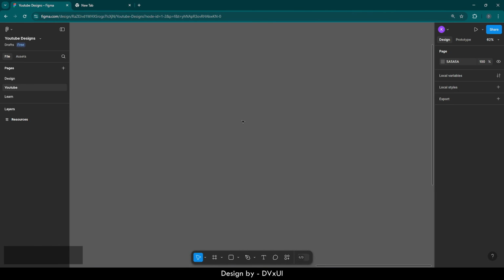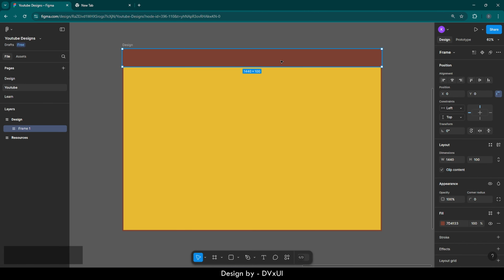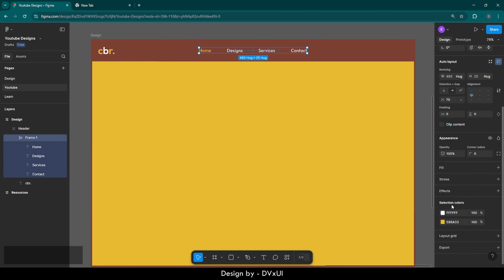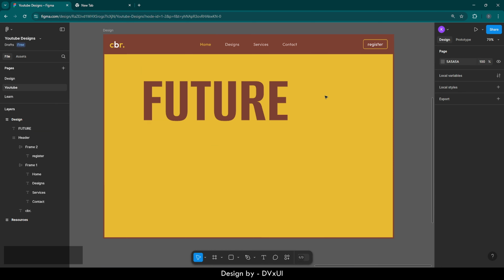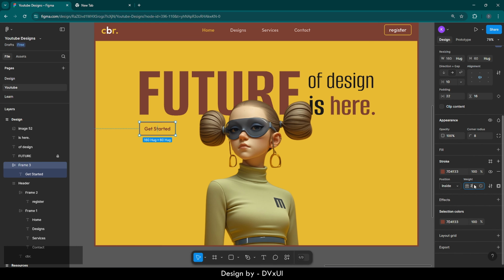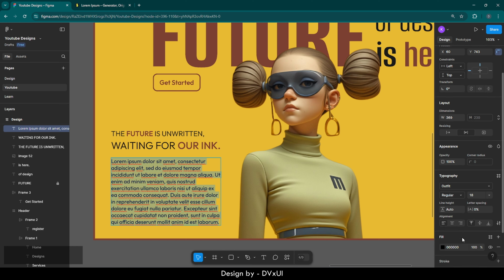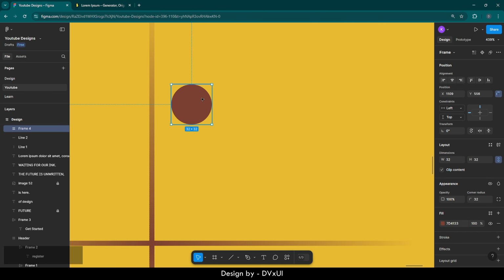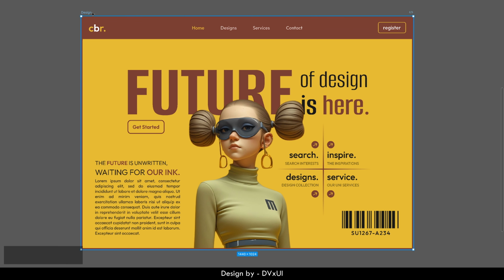Simple Website Design Figma Tutorial || FREE Resources || DVxUI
In this video, I have explained how to design a simple hero section in Figma, hope you'll like it😉